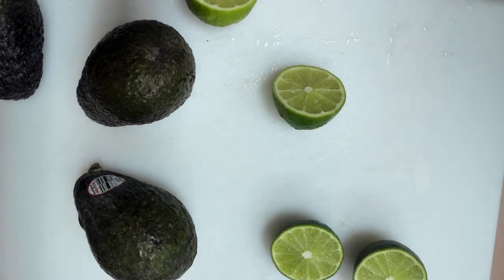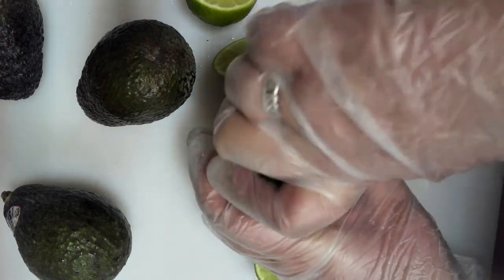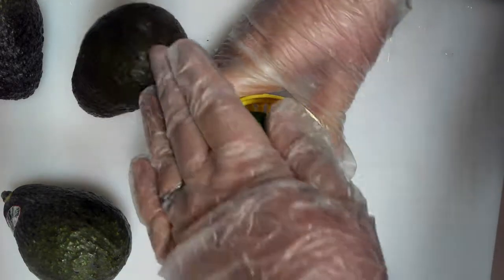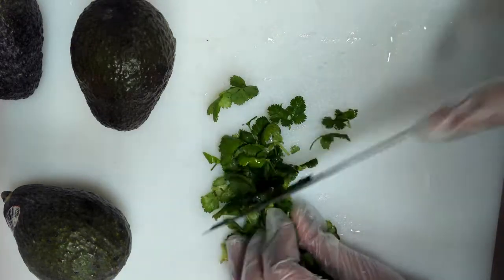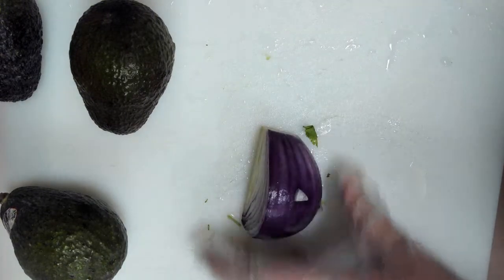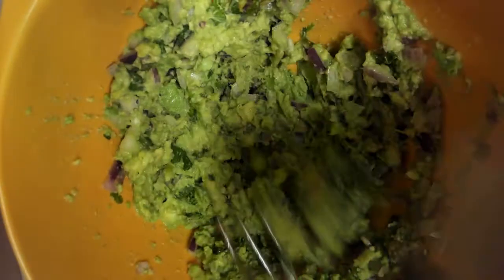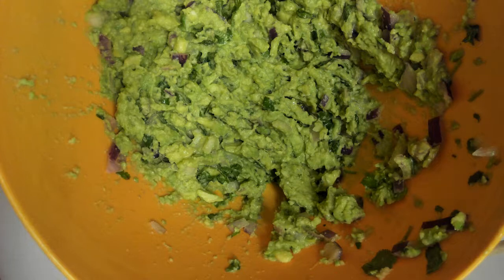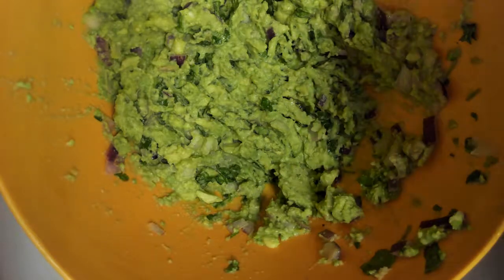Easy guacomole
In this recipe we will take about 3 TB of cilantro, 1/4 of a red onion, 3 TB of lime juice, 1 tsp salt, and 3 small avocados to make some tasty guac!